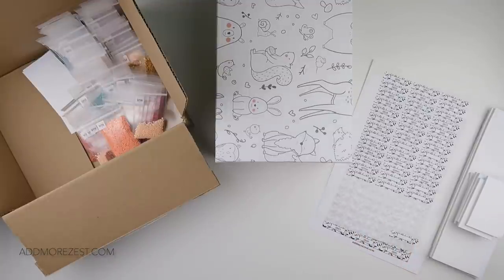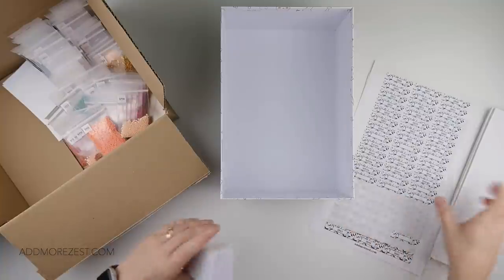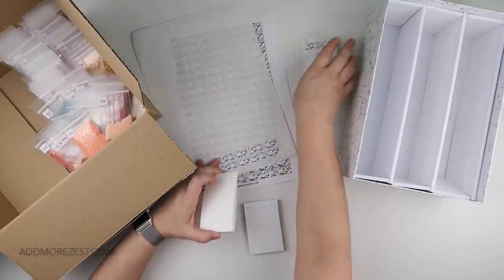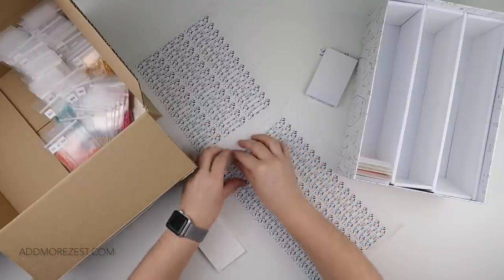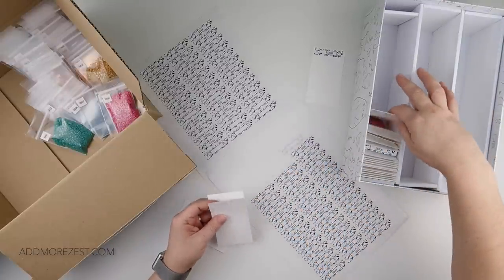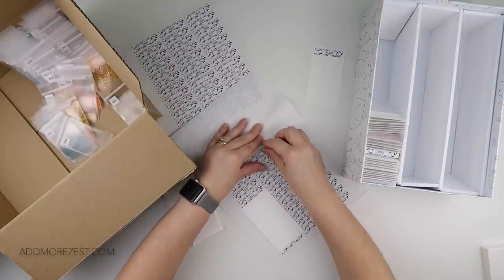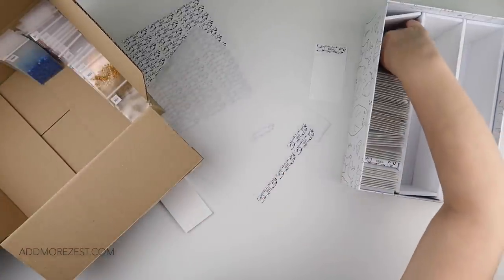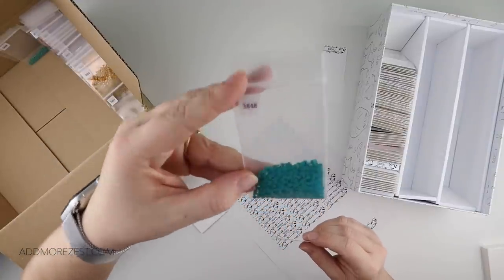Diamond Painting Spare Storage | #5 Finishing my Squares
My spare storage works so well I need more room. Join me while I expand my storage boxes.

Full details on my system in video form can be found
A list of the items I used to set up this system can be found